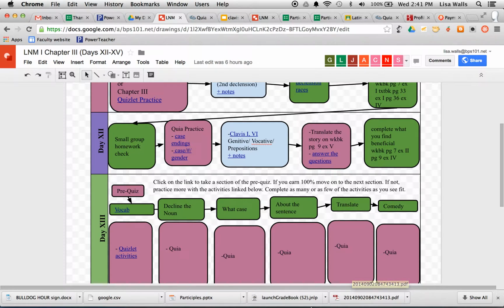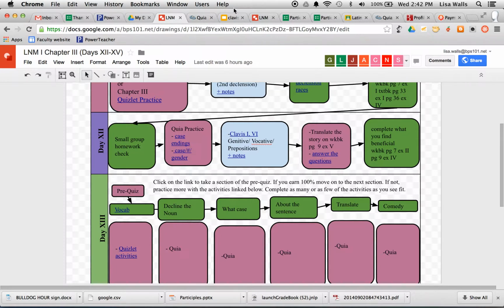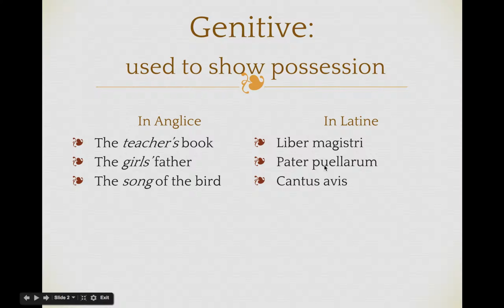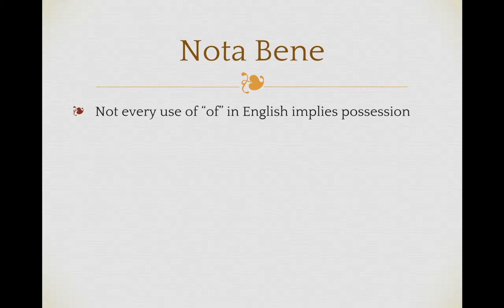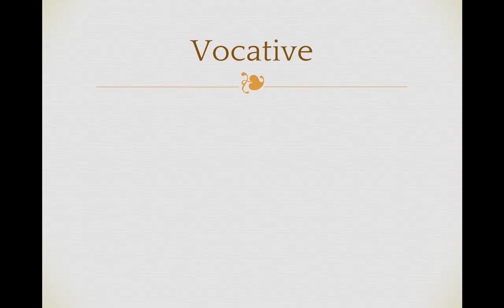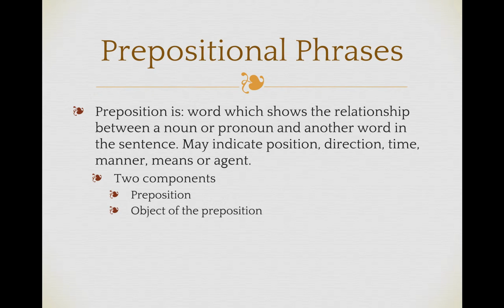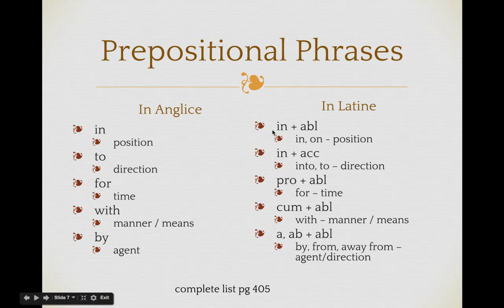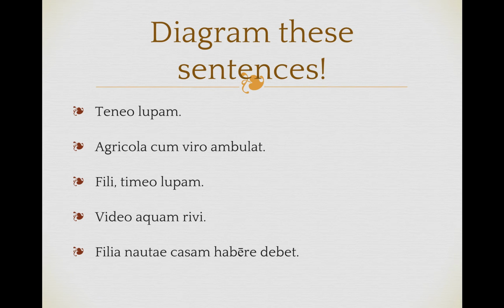Ryan homer 2